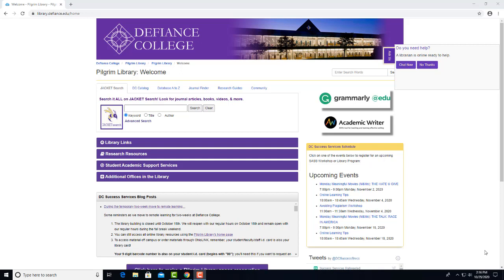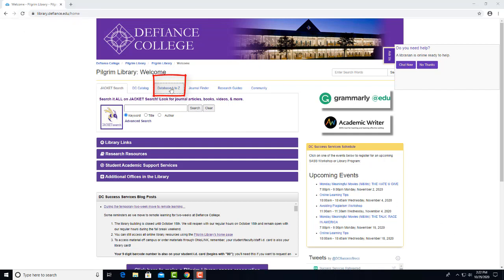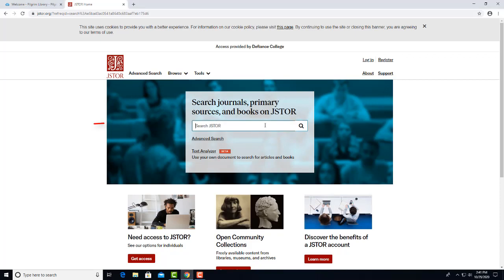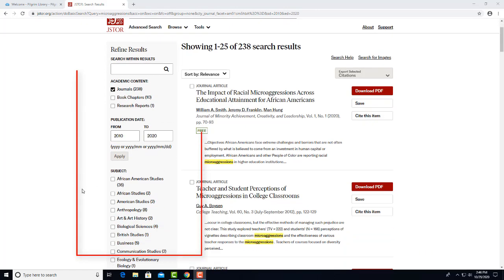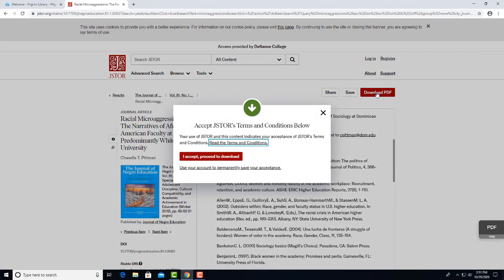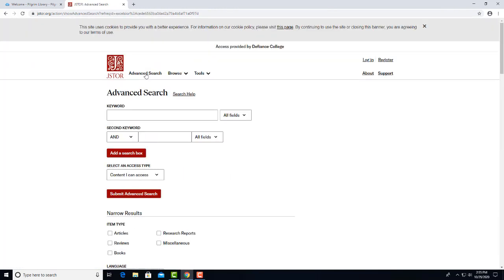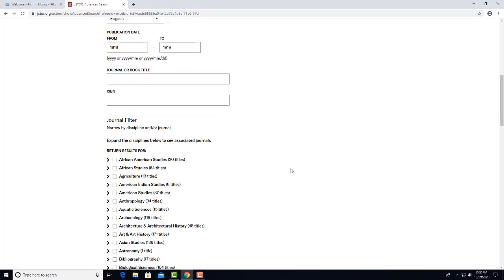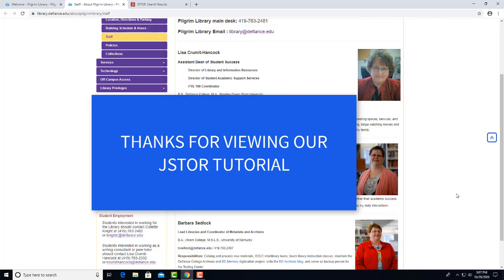JSTOR database tutorial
Pilgrim Library users can view this tutorial to get tips and tricks to finding full-text journal articles and other documents in the JSTOR database.